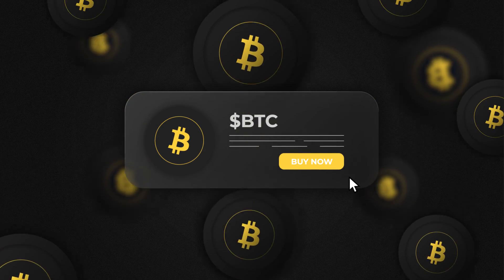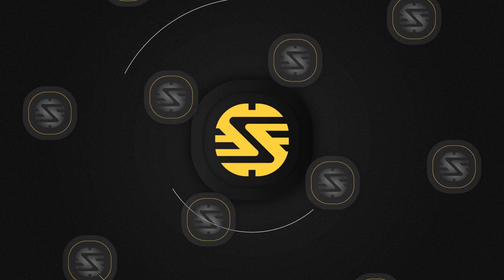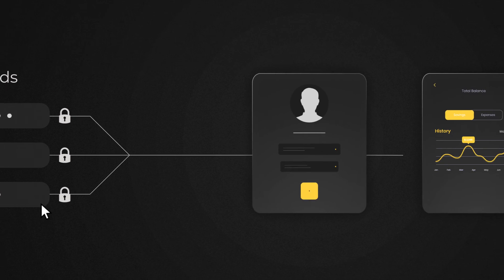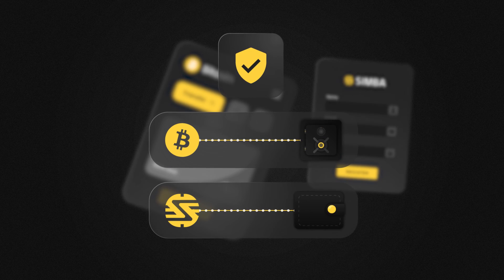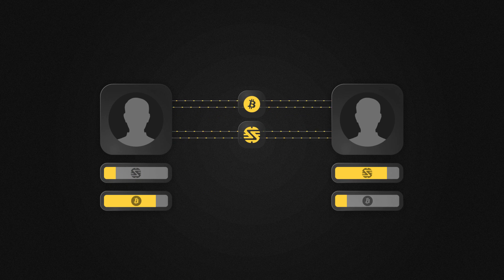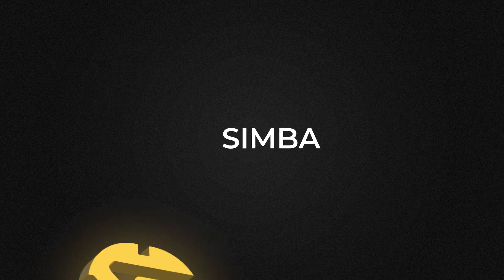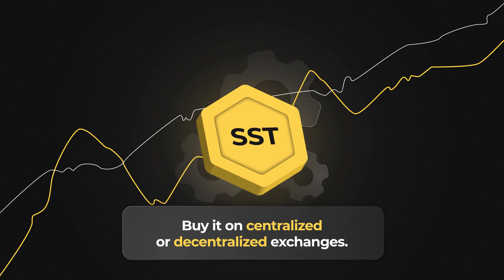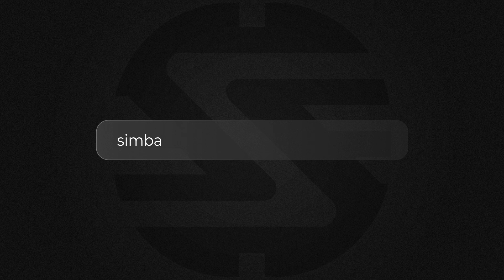What is SIMBA Storage?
We are very happy to show you our animation video.

The video explains how the SIMBA ecosystem works and what opportunities it provides for everyone.

We hope you like the video and would appreciate a like or comment.